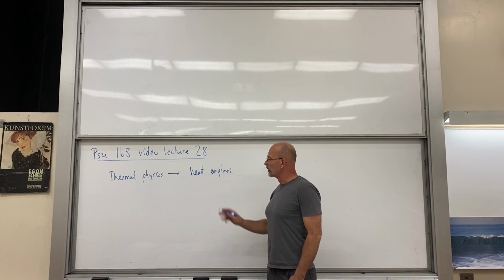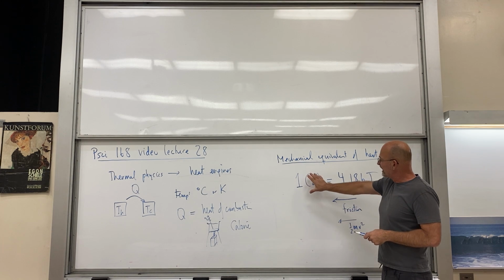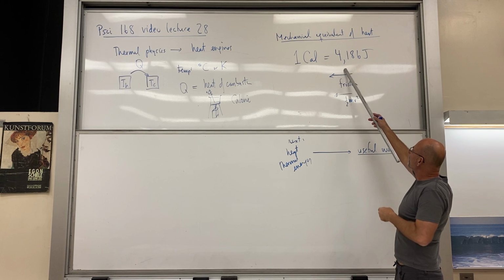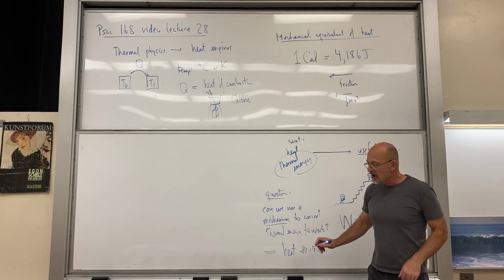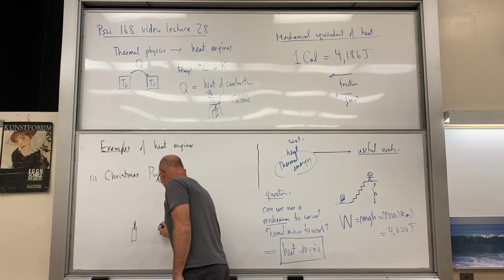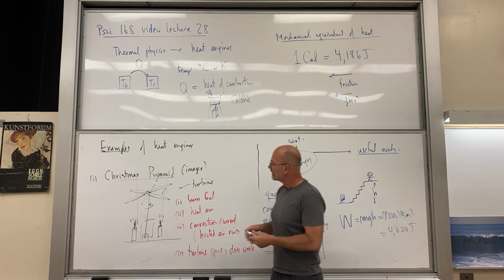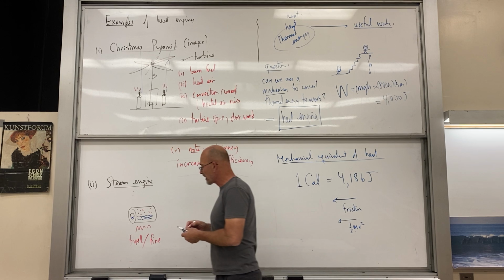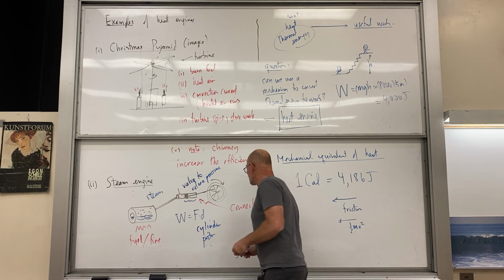psci 168 fall 2020 video lecture 28